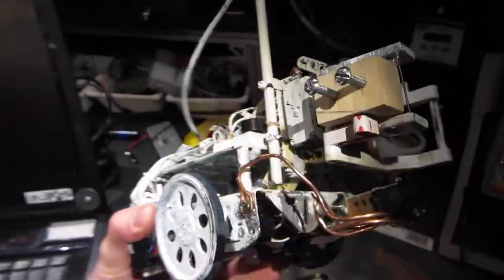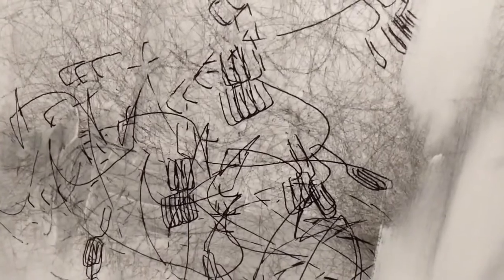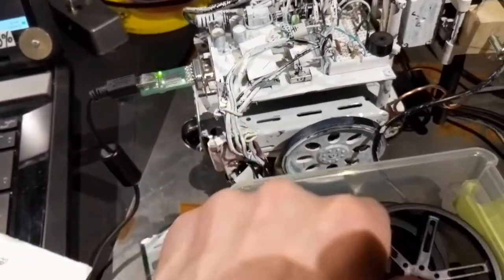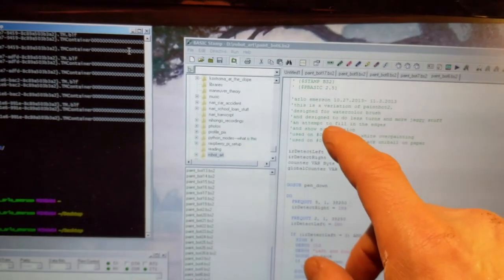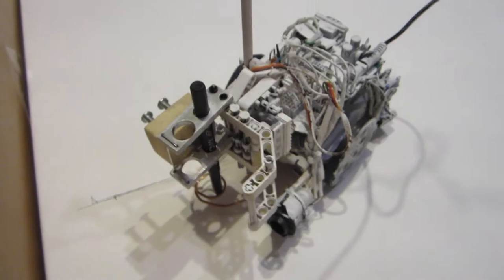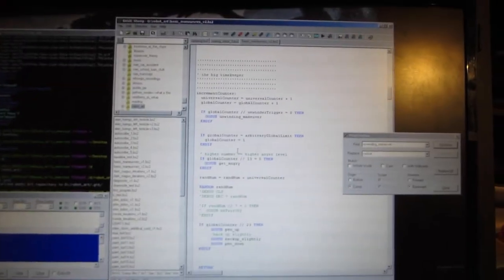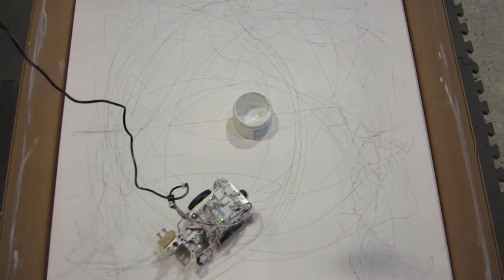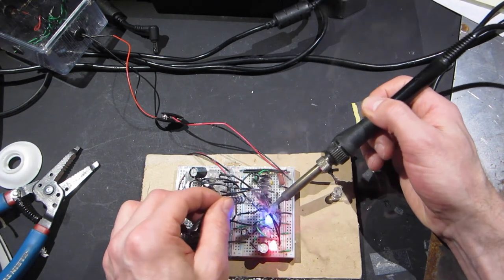Making Abstract Art with a Robot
An intro to my process for using a robot to make art. All strokes performed by robot, but some art direction is required. Most pieces are ball point pen on stretched canvas 36 x 36" (91.44 x 91.44 cm).

I sell original, 1-off pieces on my Etsy store.